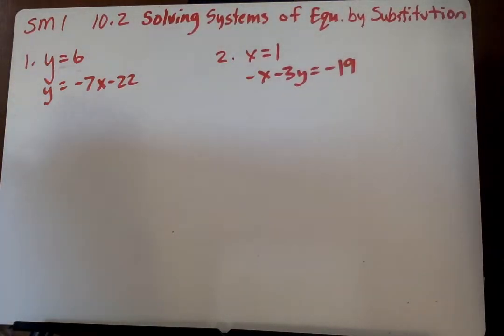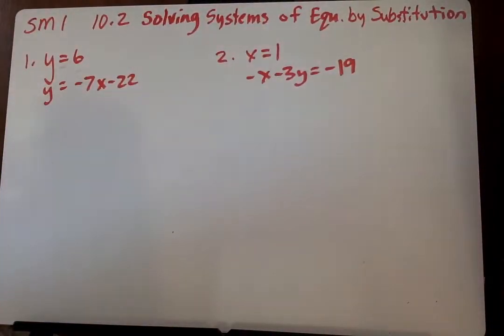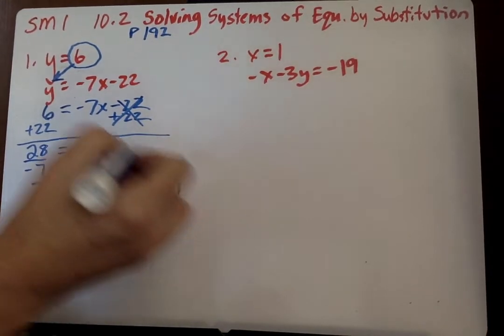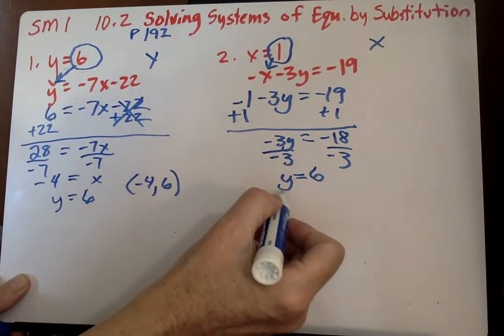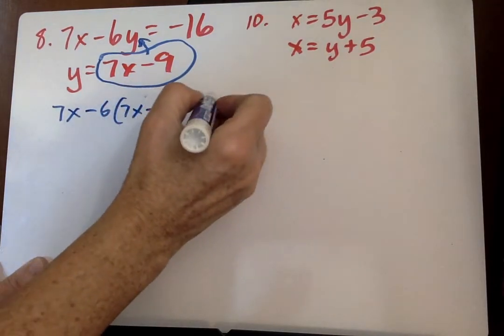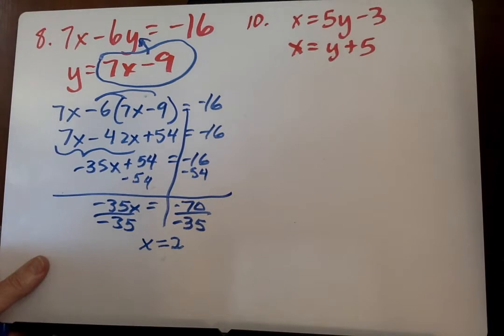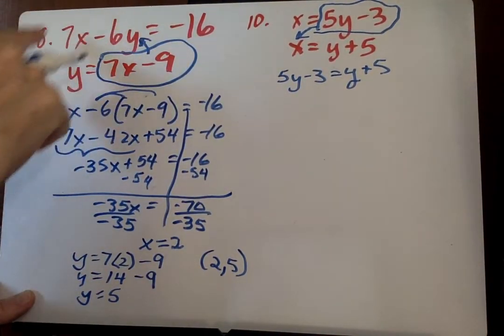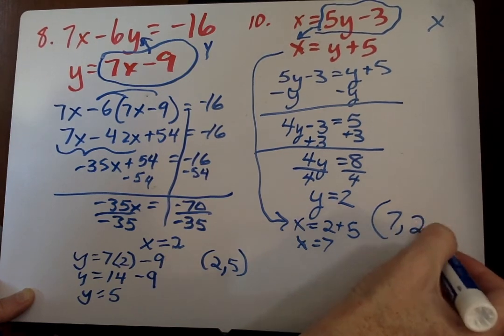SM1 10.2 UPDATED Solving Systems of Equations by Substitution